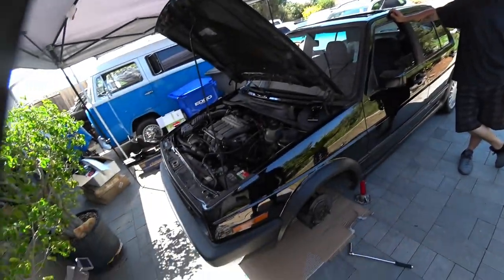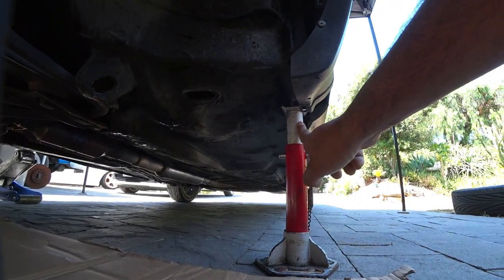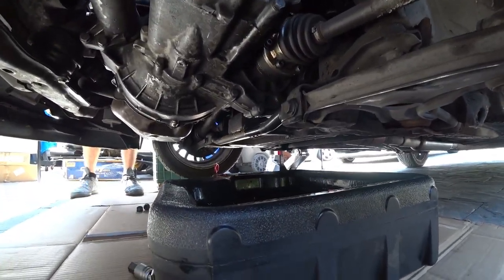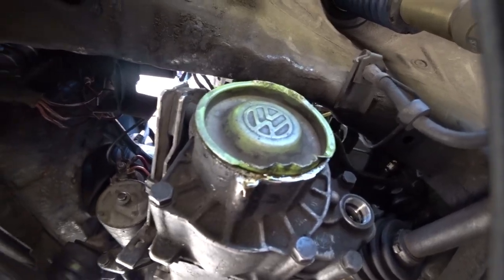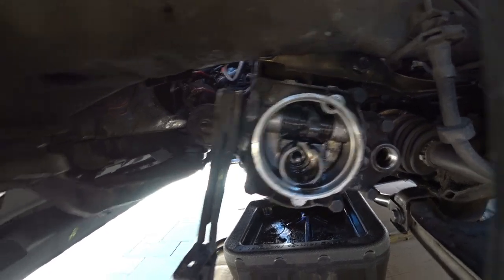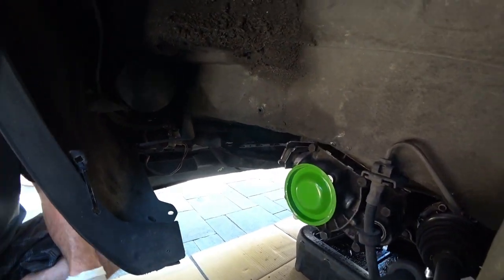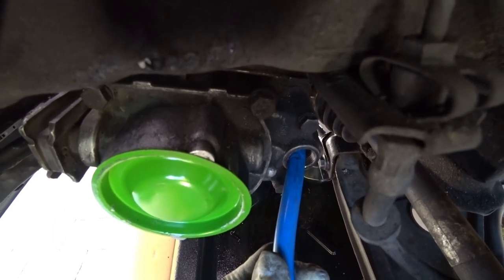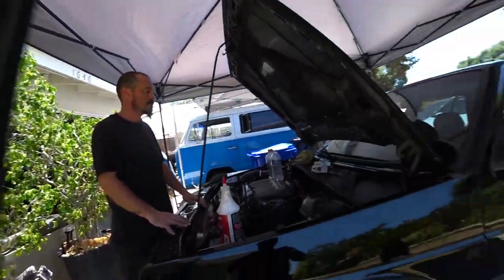VW MK2 O2O Throw out bearing install